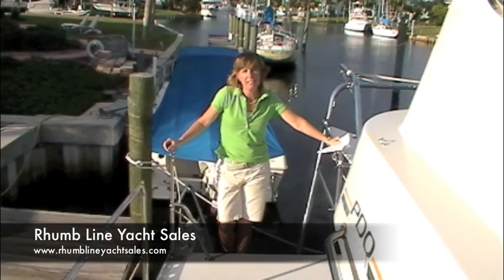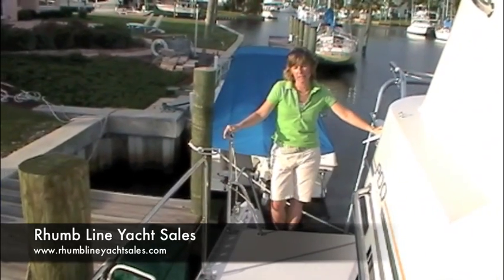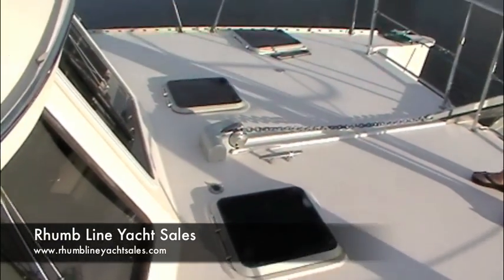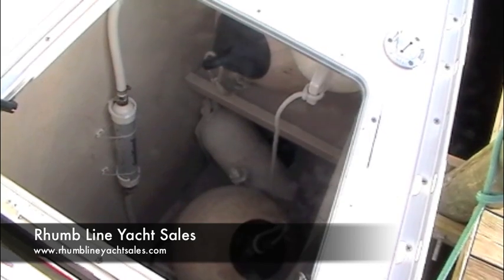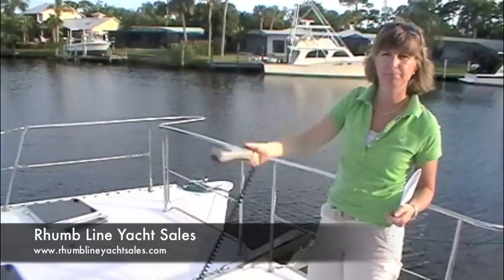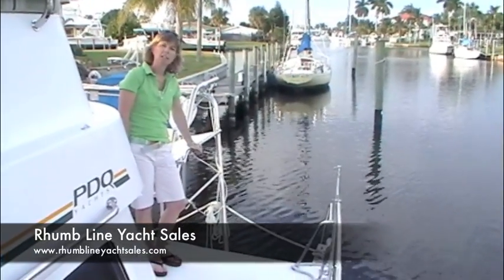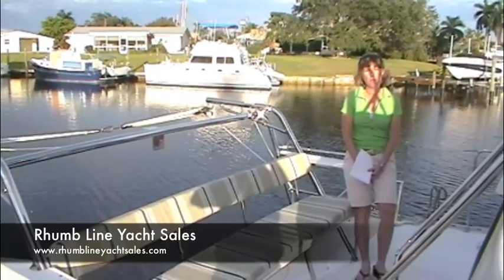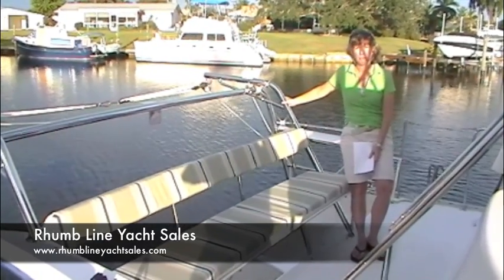PDQ 34 - Exterior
PDQ 34 - Exterior walk around and explanation